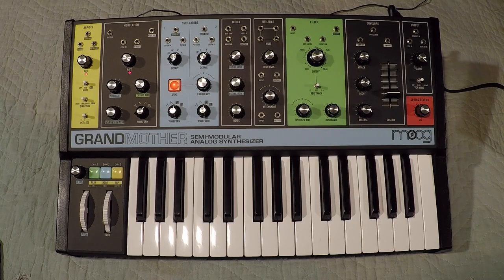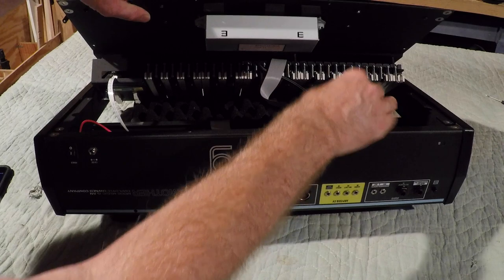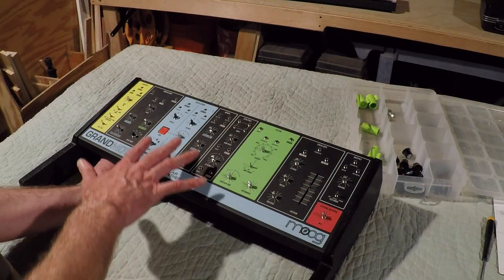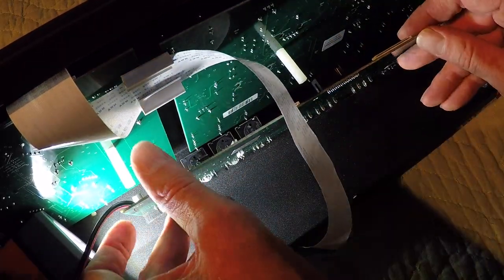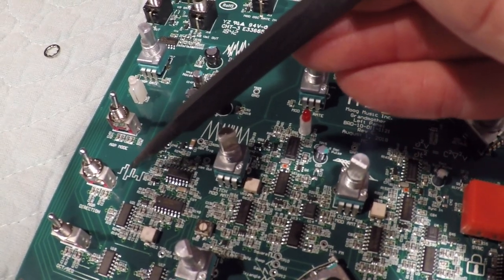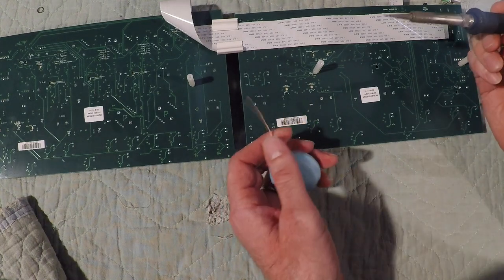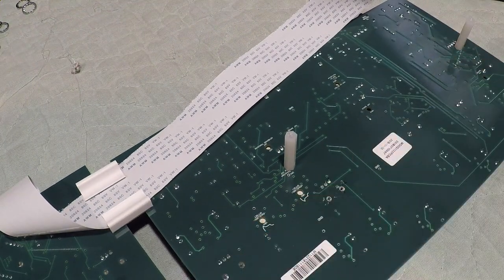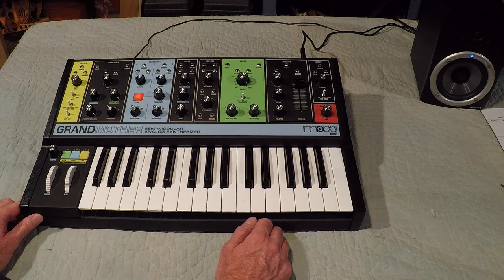How to fix a Moog synth (and hidden PCB art)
In this video I show how I replaced a bad potentiometer for the filter cutoff on my Moog Grandmother synthesizer. I also find some cool hidden art printed onto the PCBs that you can only see when fully disassembled.